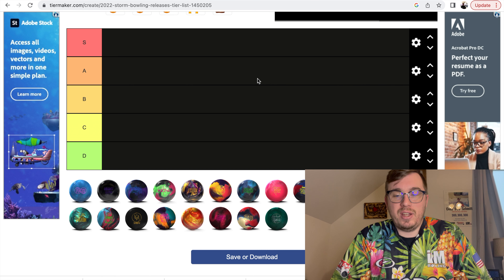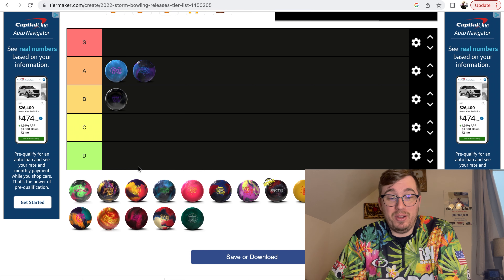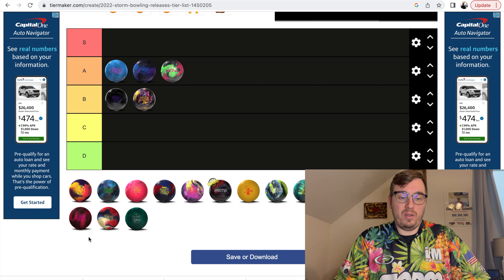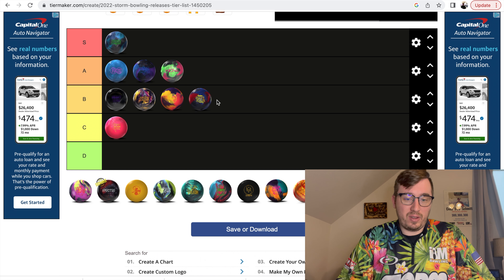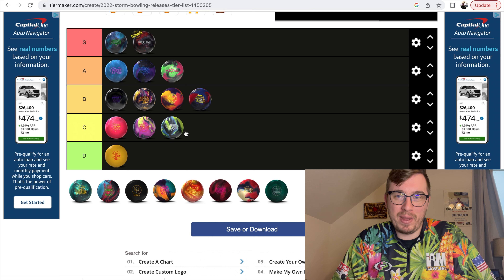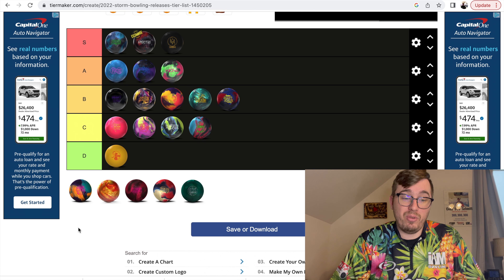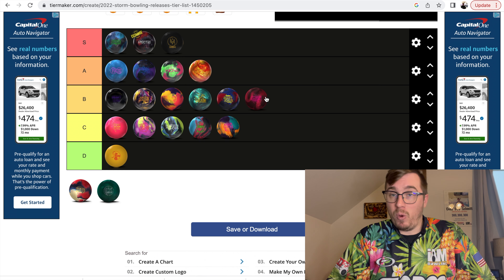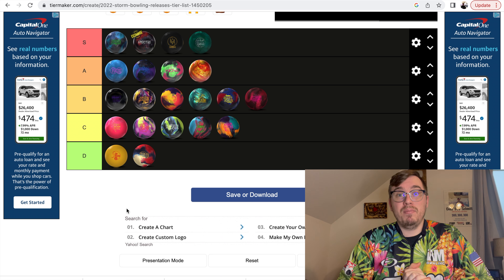Storm/Roto Grip/900 Global 2022 Releases Ranking!!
This video is a tier ranking video for the 2022 releases from @stormbowling , @Rotogripownit , and @900GlobalLLC !! All rankings are only my opinion, and purely my opinion.